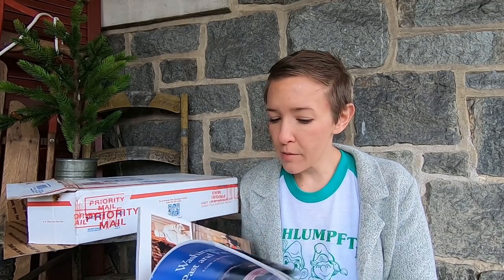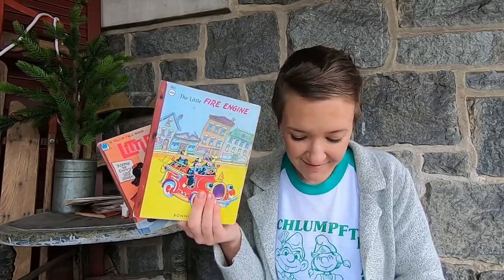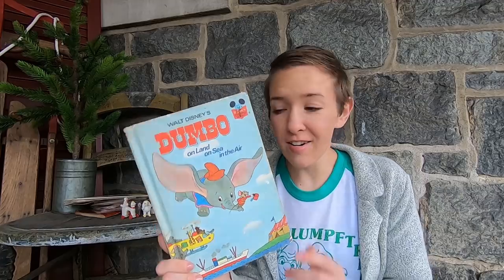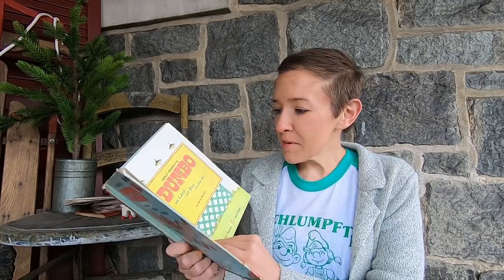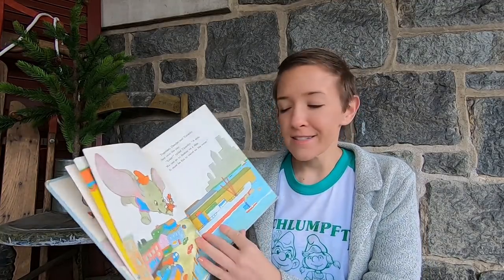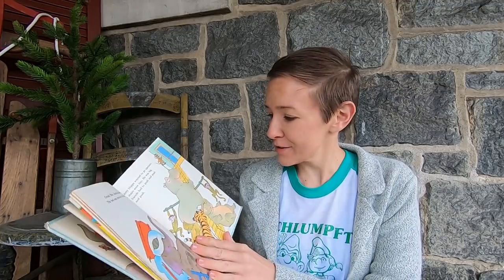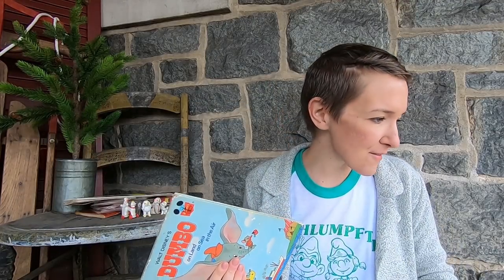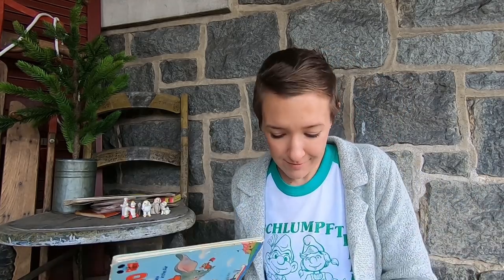Dogs, Photos, & Ephemera - Mail Day!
Mail day here at Paper and Moose. Like treasure hunting, you never know what you will receive in the mail! A big thank you to Dale, Oyette, & Sally!